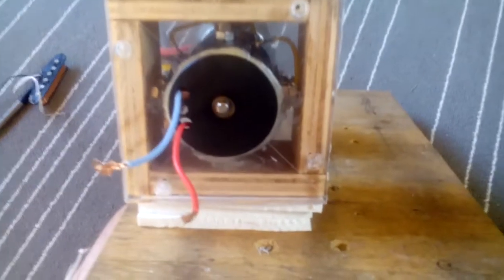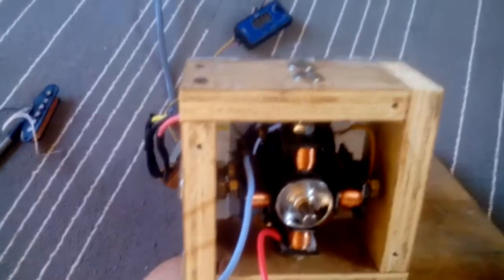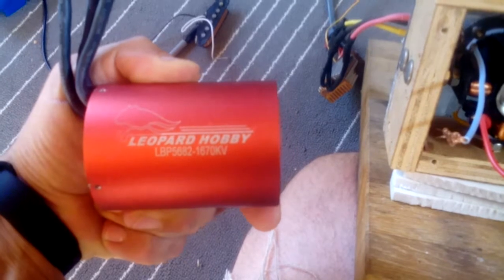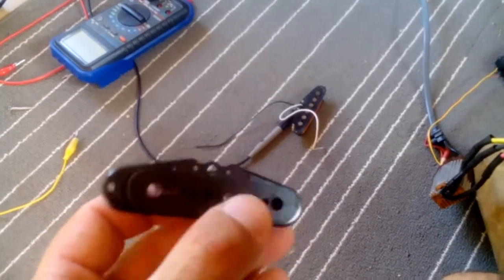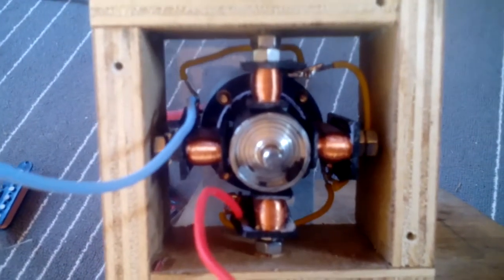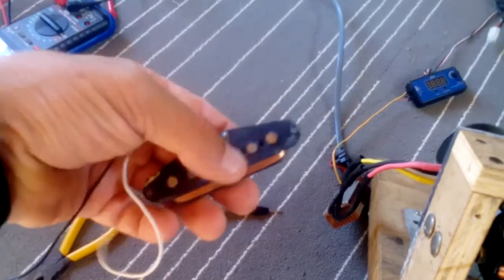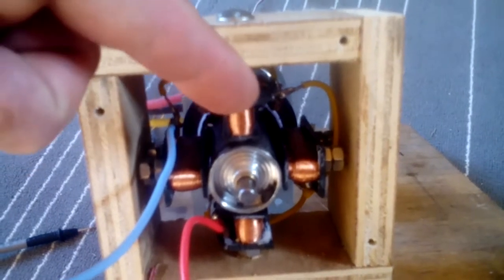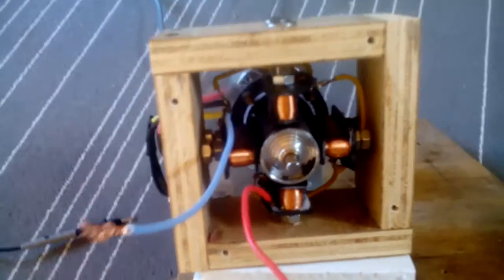HV Generator 4 - coils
Following a request for photos of the coils, I decided on a video!